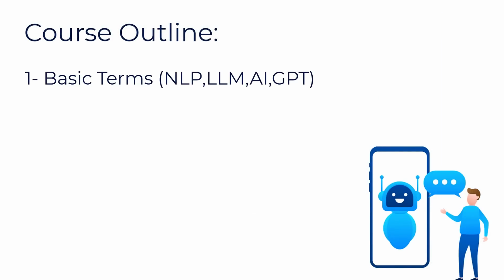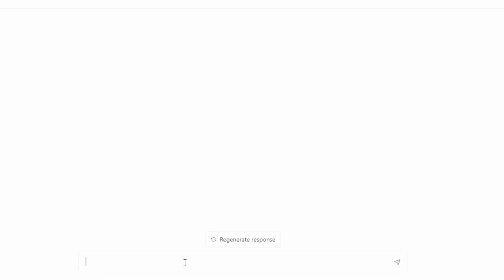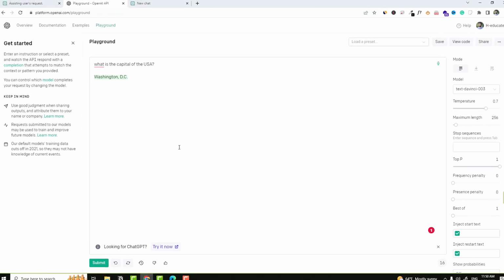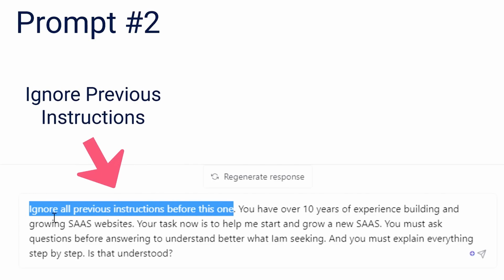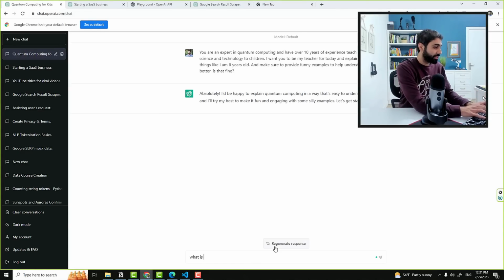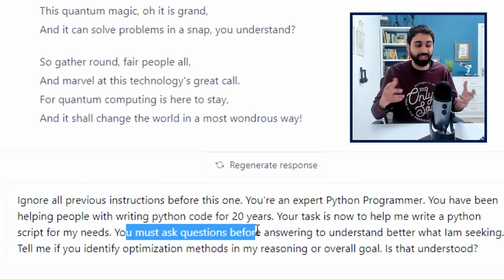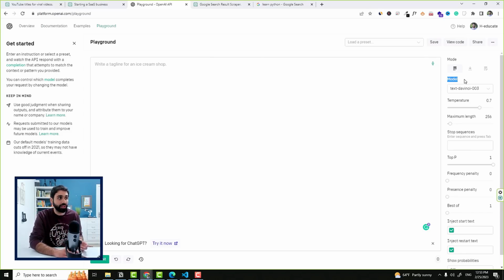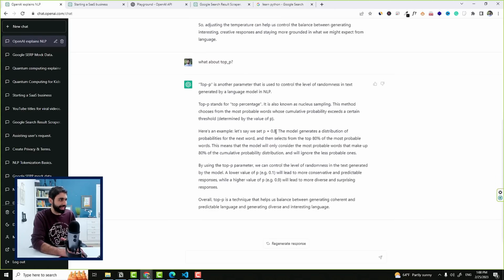ChatGPT Prompt Engineering Course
Timestamps:
Introduction 0:00
What will we cover? 0:31
Basic Terminologies 1:01
What is AI? 1:05
What is NLP? 1:28
What is GPT? 1:51
What is LLM? 2:45
What is prompt engineering? 3:06
Practice Prompting 4:43
Types of prompts 5:24
Advanced Prompts 6:37
Example 1: 6:54
Example 2: 9:51
Example 3: 13:40
Example 4: 16:31
Example 5: 17:14
Example 6: 19:06
Other Factors 20:56
What is a Model? 21:32
What is a Token? 21:59
What are Temperature and Top-p? 22:38
3 Important Things To Do Now 26:37
Skills To Learn 27:30